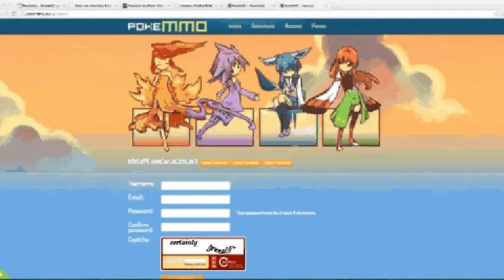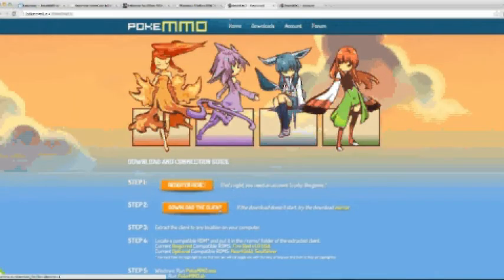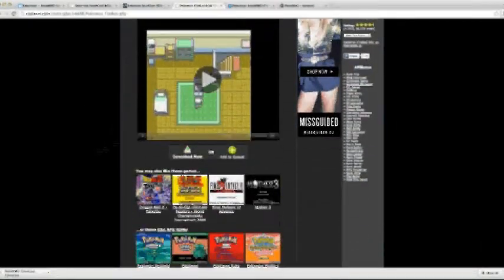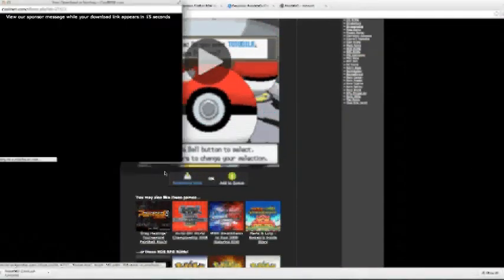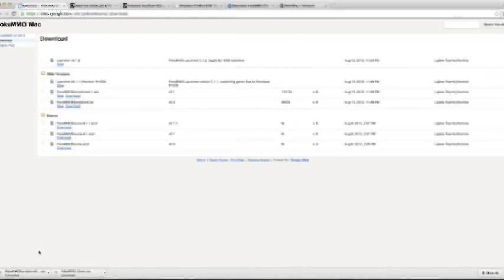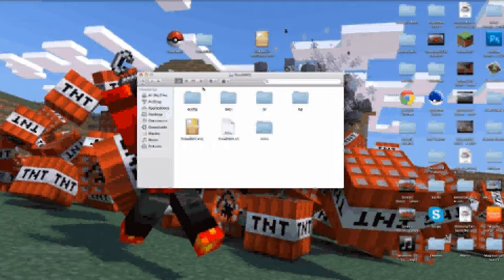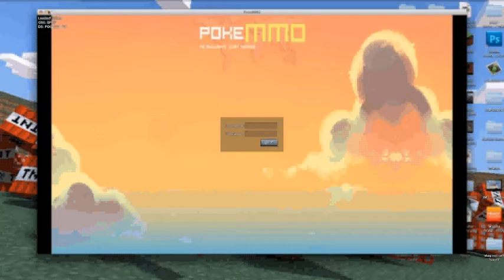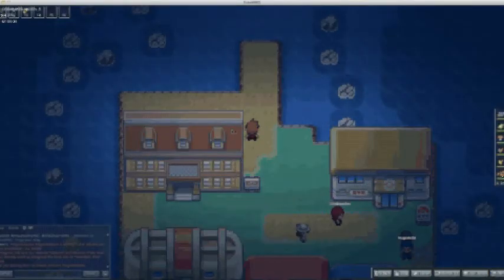How to Install and Play PokeMMO on Mac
Hey guys! In this tutorial, I show you how to install and play PokeMMO on your Mac without any harm or code in a breeze!